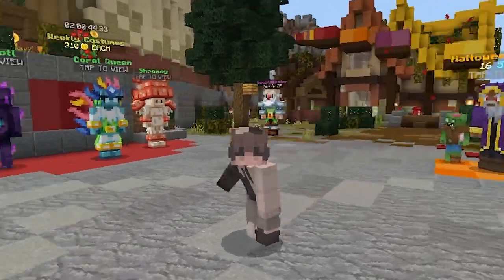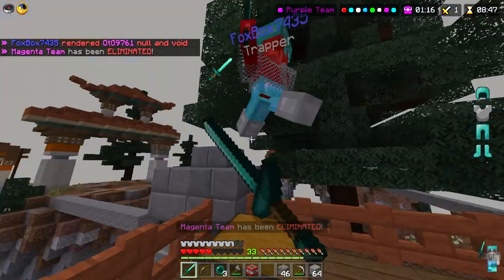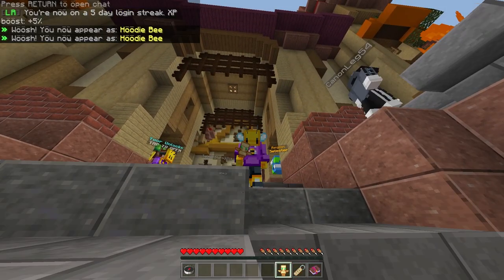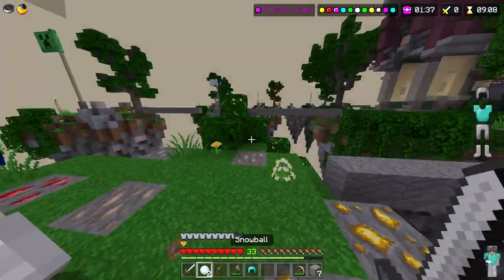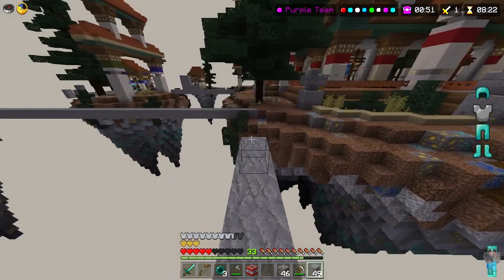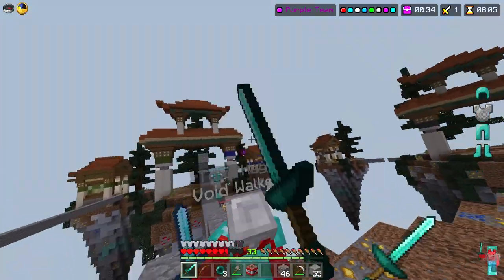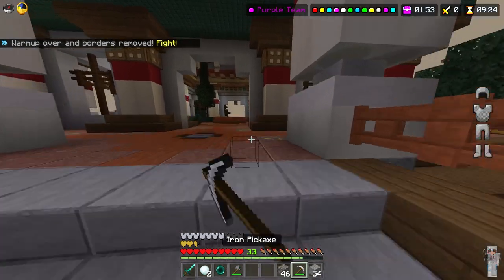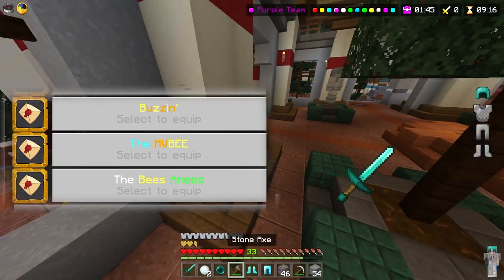The Hive Plus Update!?!? (What did they do to Hive+)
So, you want to know about the Hive new update? Here is everything you need to know! I will be showing you the new Hive update that happened last week and all the new free cosmetics that you can get for free